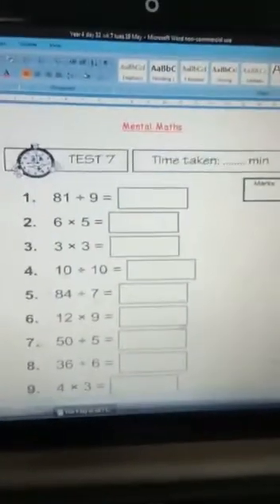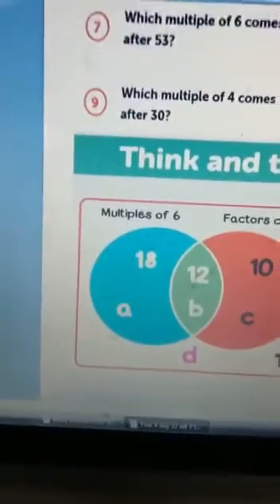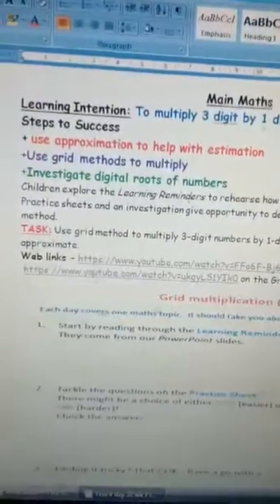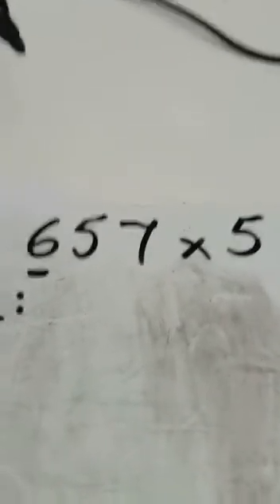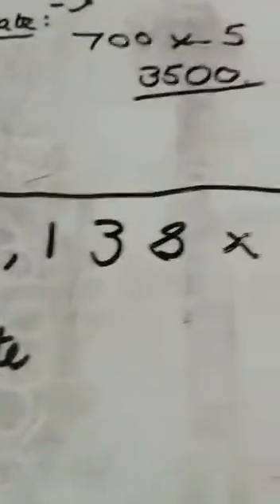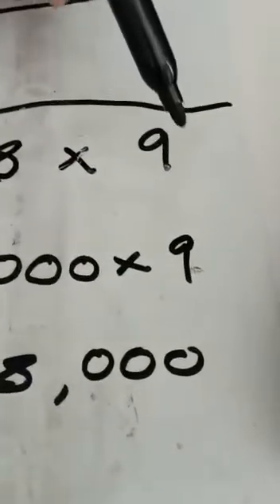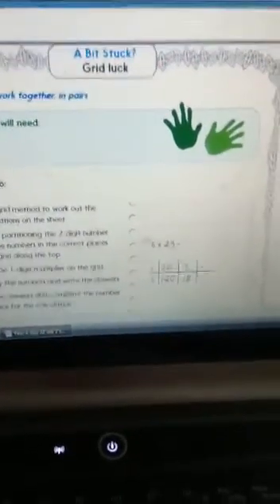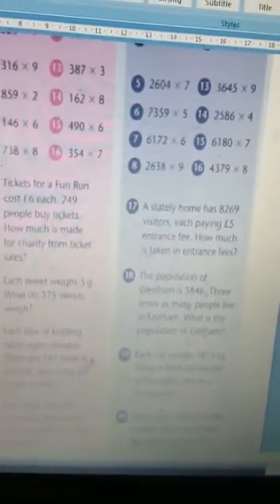Maths Tue 19 May class 4